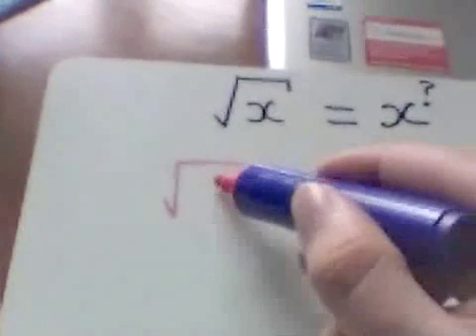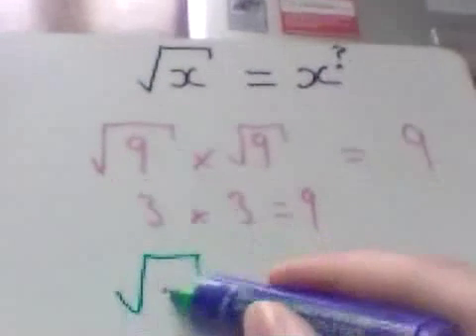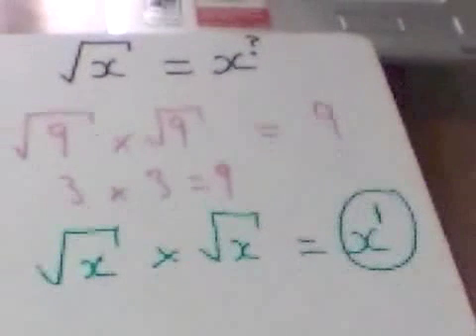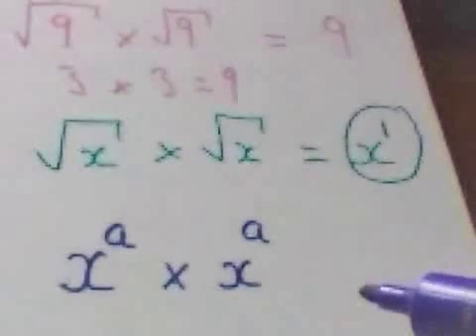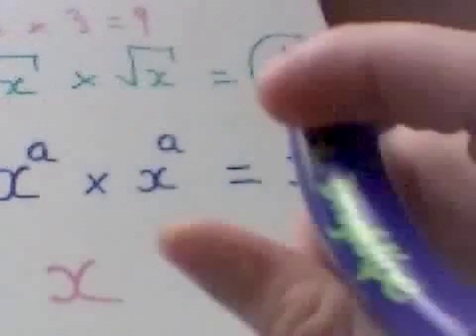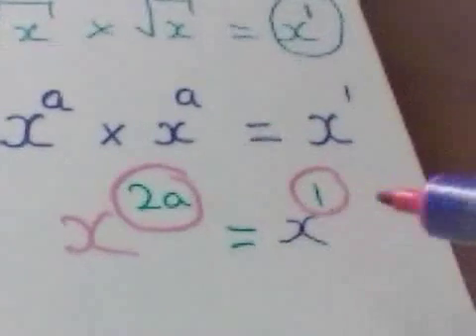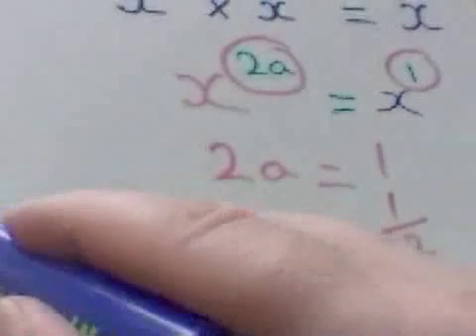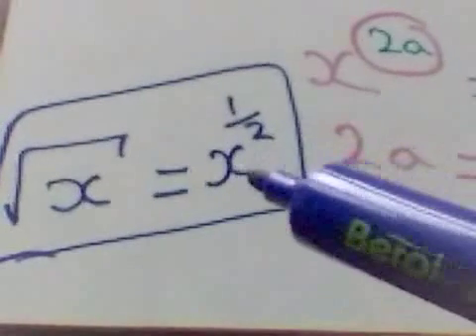Number Indices Square root as a power LW